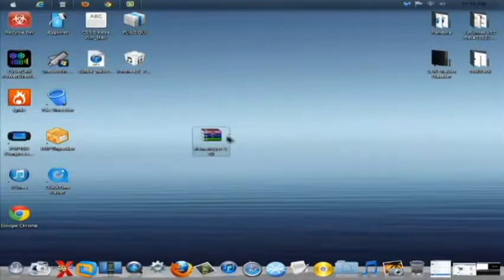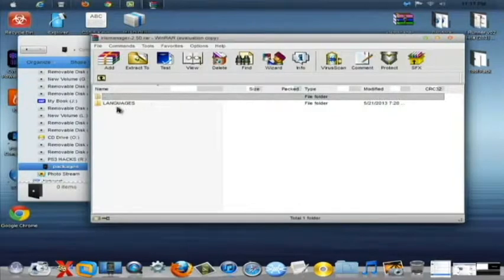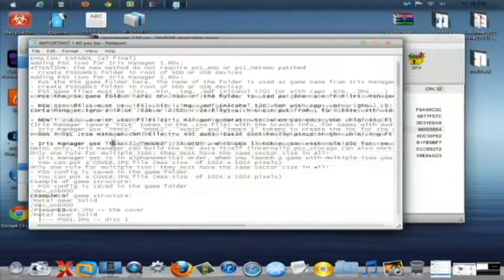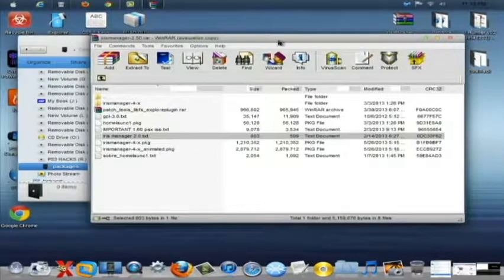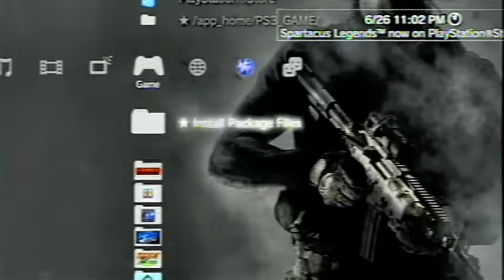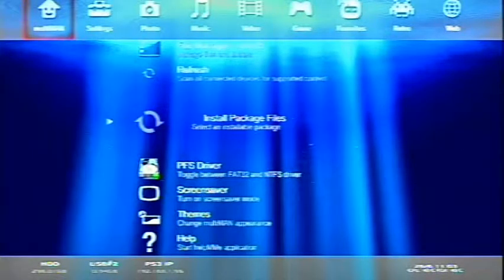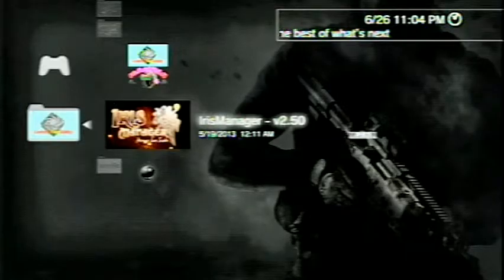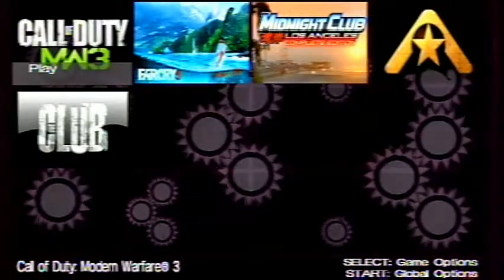IrisManager 4.x V2.5 PS3 Backup Manager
This is the Update for the IrisManager for your PS3 Running on CFW. Wether you're on CEX or DEX Base this will work for Both.

Step 1:  Download the files below and Extract themor use an Archive viewing program to see the files. Locate either the irismanager_4X or the irismanager_4x_animated PKG files.

Step 2:  Take a USB flash drive and plug it into your computer, If you havent already, on the root of the USB make a folder called "packages" (NO QUOTES) and open it.

Step 3:  Place either one of the irismanager_4x PKG files into the packages folder on the USB and then unplug the USB and plug it into your PS3

Step 4:  Scroll over to the game section and locate Package Manager and open and install or update your IrisManager, if your runing Rogero like I am, open Multiman and go to Install PKG files and locate the irismanager. Press X to que and Triangle to install.

Step 5:  When back on the XMB scroll to the games and Hit Triangle on the Bubble for IrisManager and select install and then your good to go